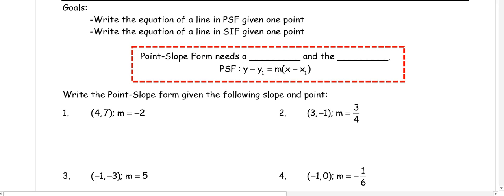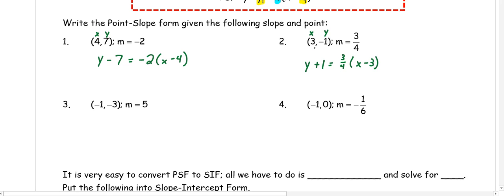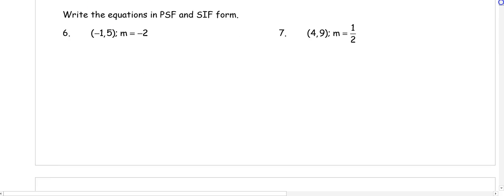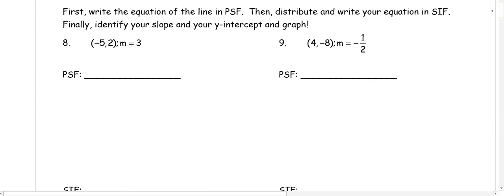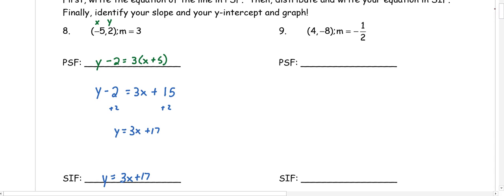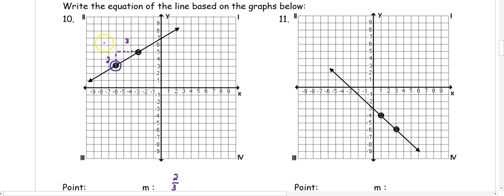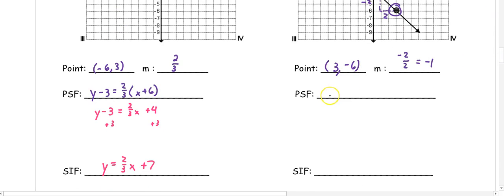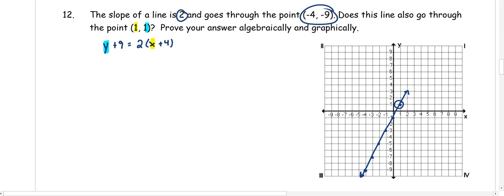U5D5- PSF and SIF with 1 point, slope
U5D4 Algebra 1- Writing the equations of lines in PSF with 1 point; moving from PSF to SIF